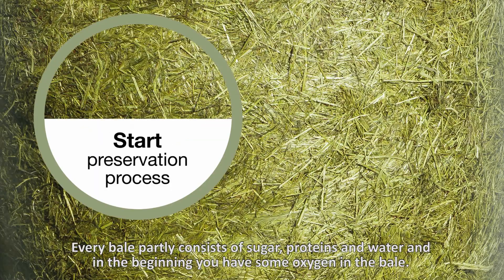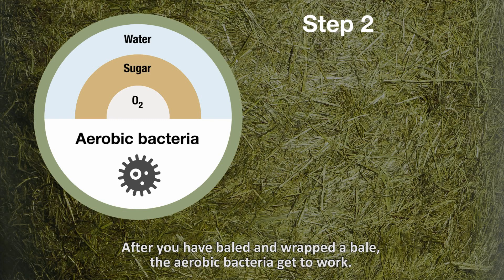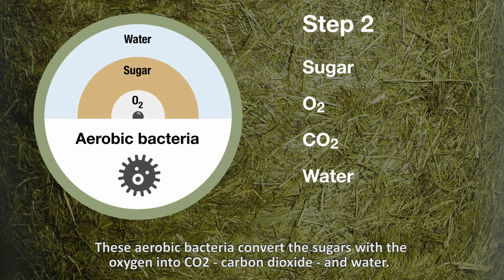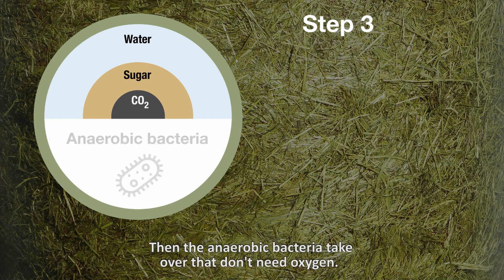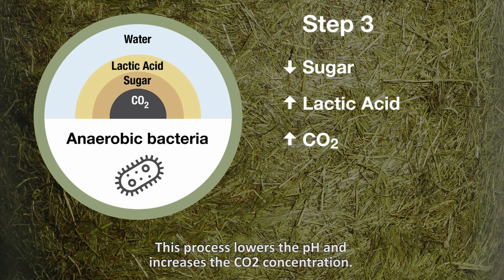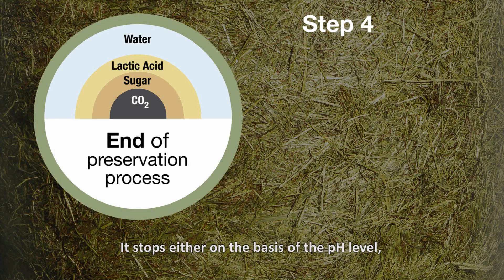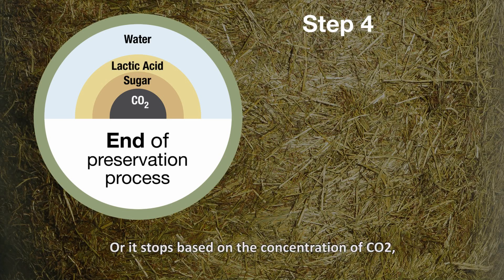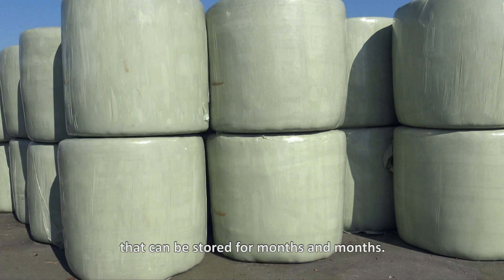KUHN – FOCUS ON BALING // Better preservation of nutritional value in your bale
The preservation process that takes place inside a round silage bale is not a simple matter. 🧐

But once you know the basics of it, it's going to help you make the right choice concerning binding and wrapping your bales. 👍

𝗧𝗵𝗲 𝗺𝗮𝘅𝗶𝗺 𝗶𝘀: the less oxygen, the faster the preservation and the more nutritional value is retained. 💪